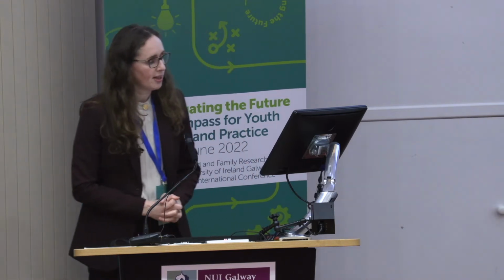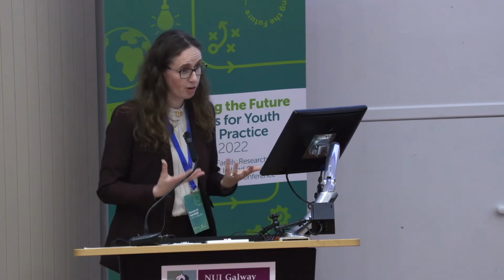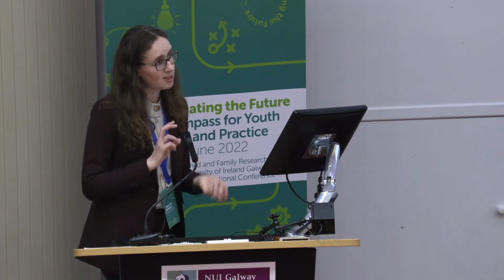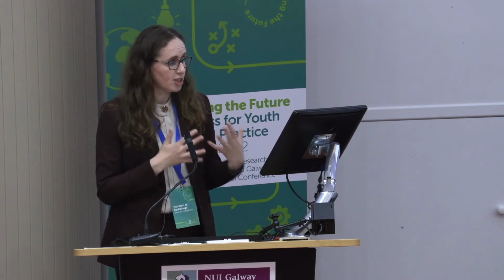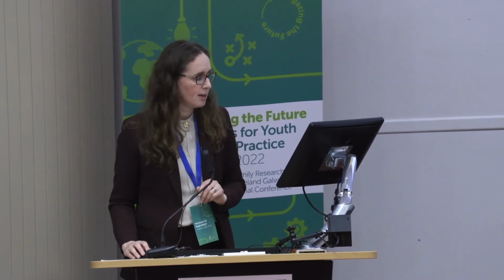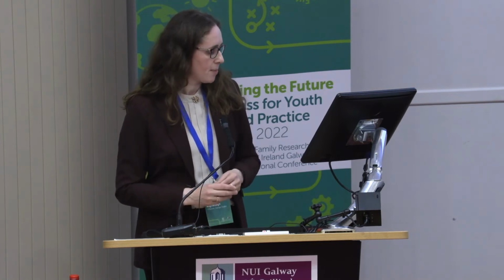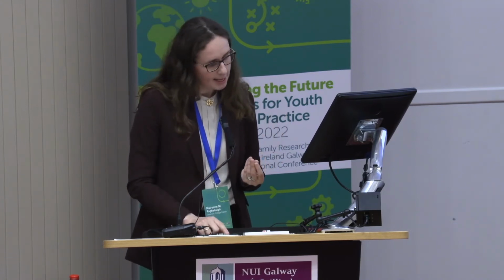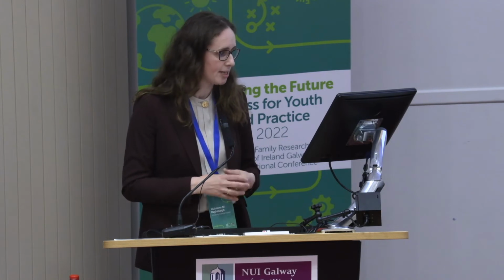UCFRC 2022 Dr Muireann Ní Raghallaigh